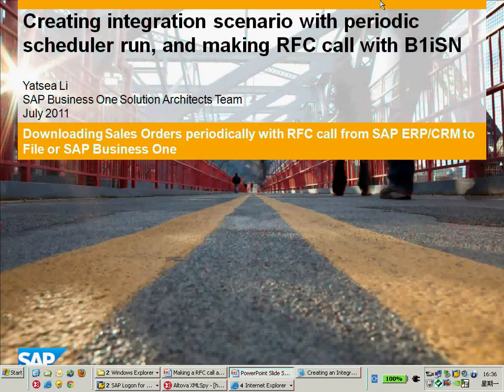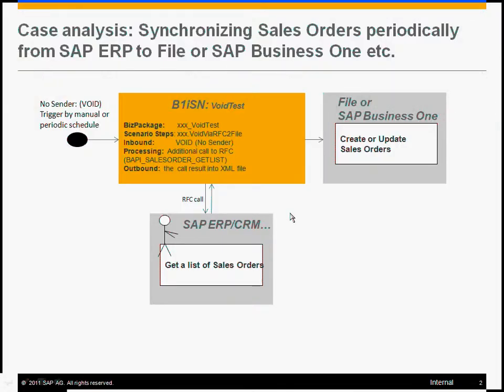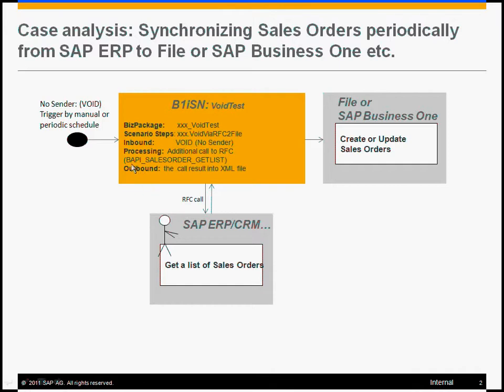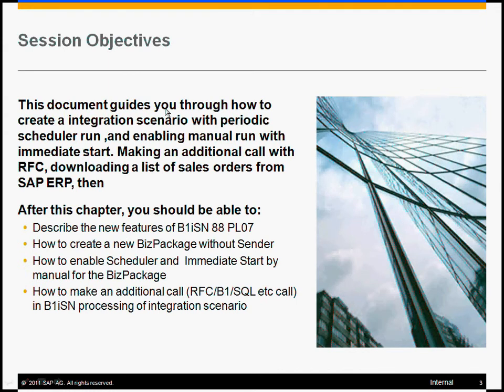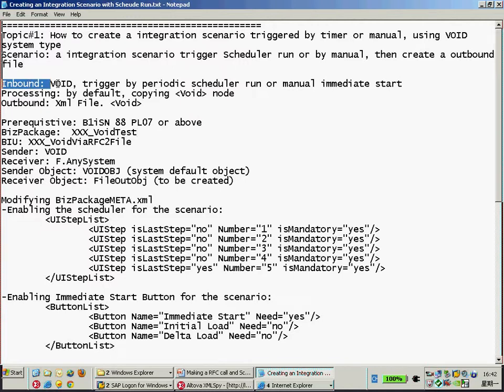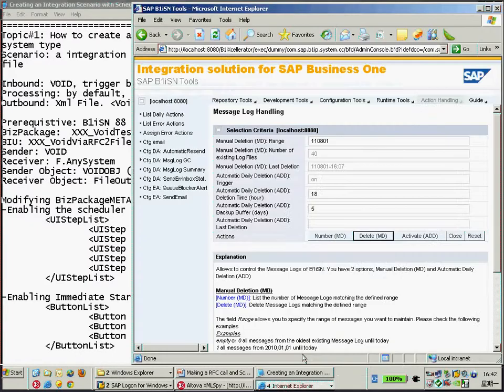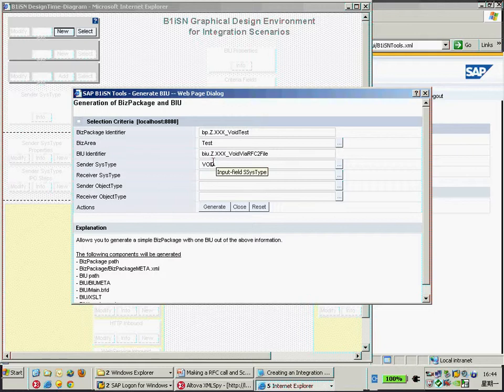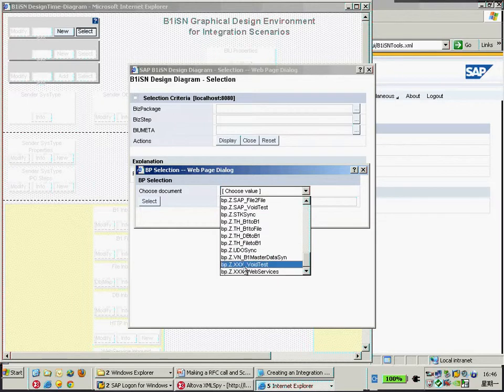Part 1-Creating an Integration Scenario Run by Scheduler with B1iSN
This video shows you how to create an integration scenario with B1iSN run by scheduler or manual trigger, making a RFC call to SAP ERP/CRM, downloading Sales Orders to XML file or SAP Business One.